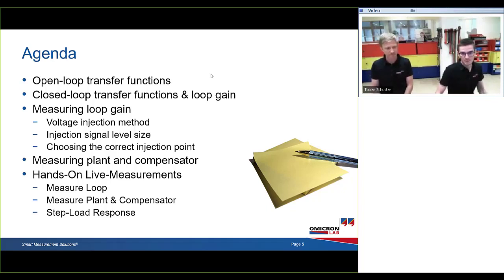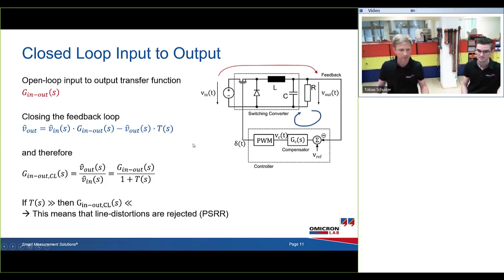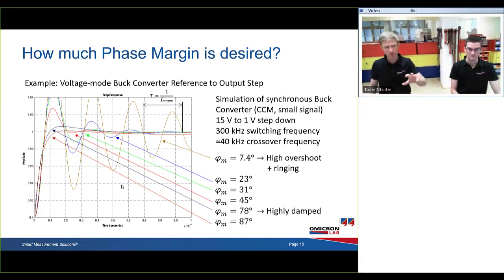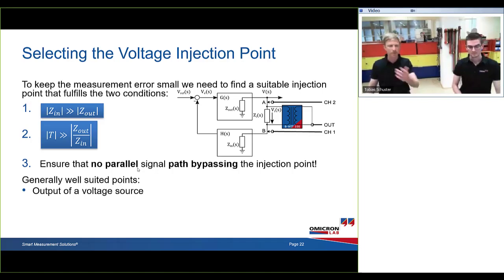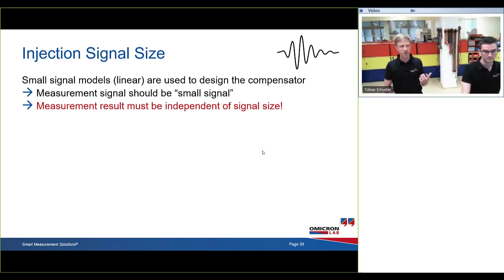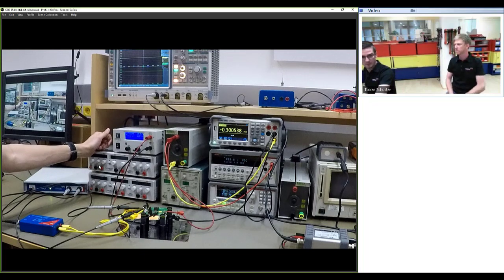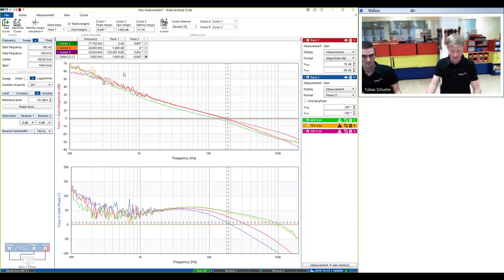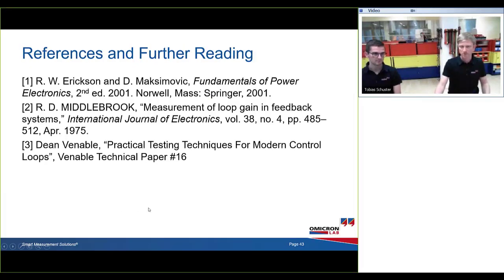Webinar: Power Supply Dynamics and Stability (Loop Gain Measurement)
Electronic devices become smaller with increasing efficiency demands. The power density as well as the switching frequency tend to increase, adding additional complexity to the system. Multiple supply voltage levels with fast recovery speed require highly dynamic control systems.

To ensure the stability of voltage regulators and switched mode power supplies the control loop behavior needs to be characterized not only in simulation but also in real life measurements. In this webinar we share our knowledge on accurate loop stability measurements and demonstrate live measurements using the Bode 100.